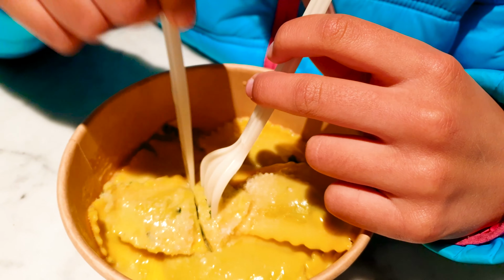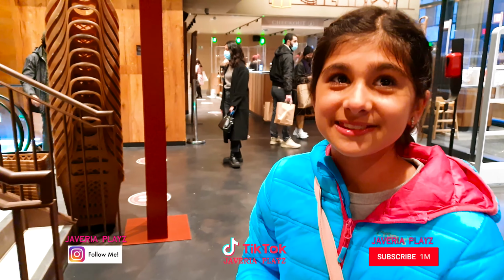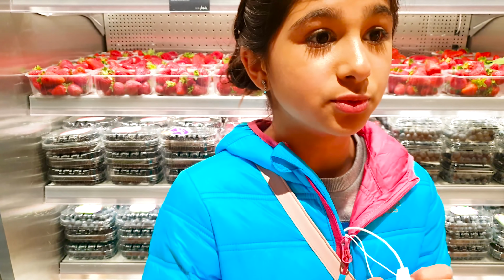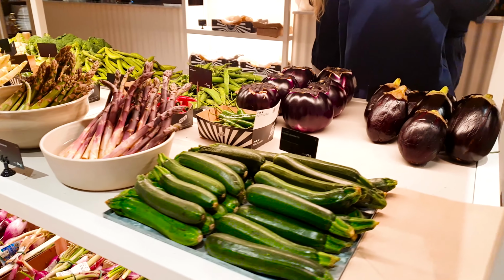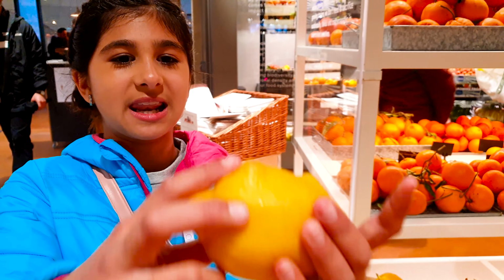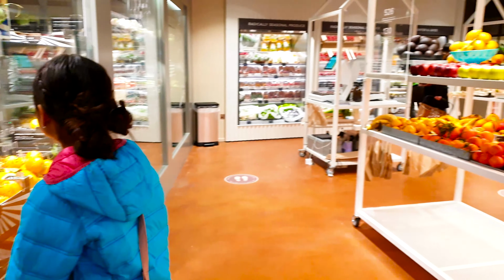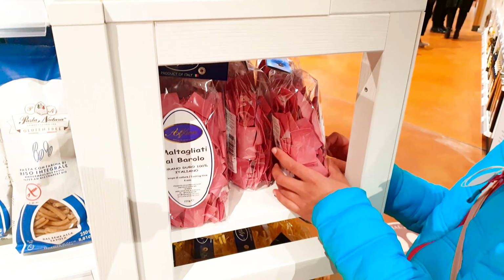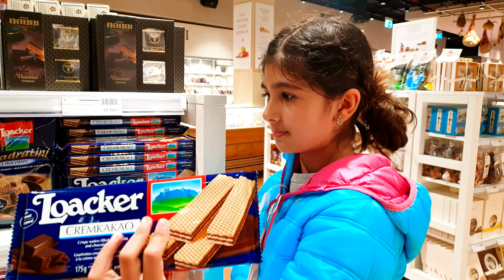INSIDE EATALY LONDON | GRAND OPENING IN CENTRAL LONDON | ITALIAN FOOD 4k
This the latest GIANT ITALIAN market where you can buy any kind of Italian food  and Groceries . Inside EATALY they have many restaurants Bar and food to enjoy.